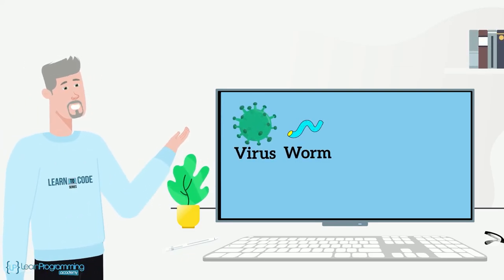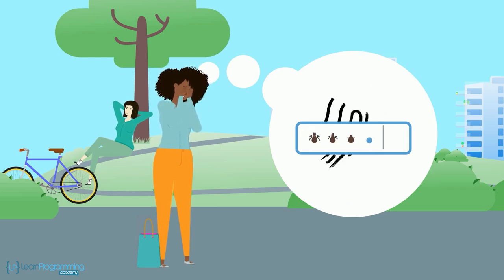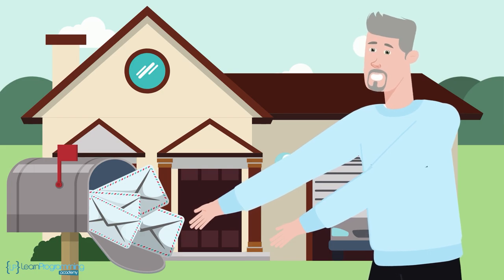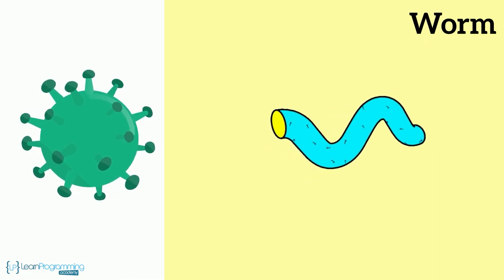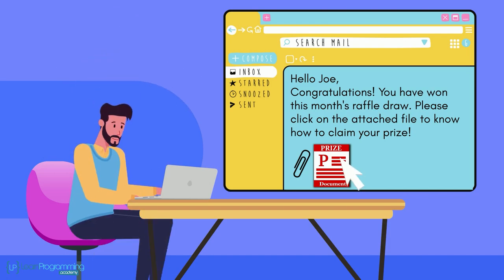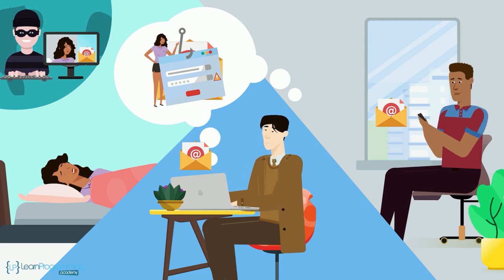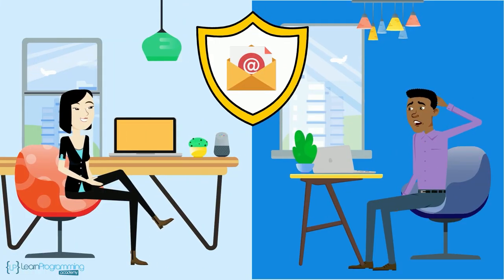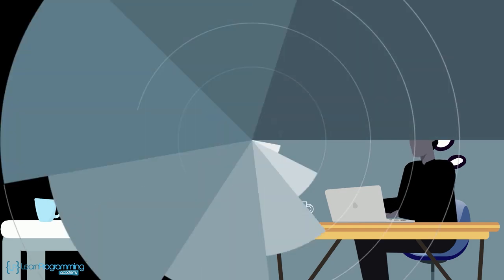Need To Know Info About Internet Security - Learn to Code Series - Video #18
The saga continues, here we are at video 18, and we still have not done much programming.

Rest assured we are getting to that.  I've crafted this series to give you insights into a lot of things that will ultimately give you an advantage when it comes to programming.

And this video is no different.  Internet Security.  It's a topic that at first glance may seem out of place in a programming course.  But the reality is, security issues on the Internet are pretty much always related to software in some fashion.  Let's find out all about it in this video.

Playlist of all videos in the series - Playlist list